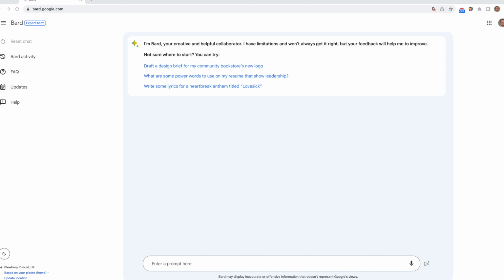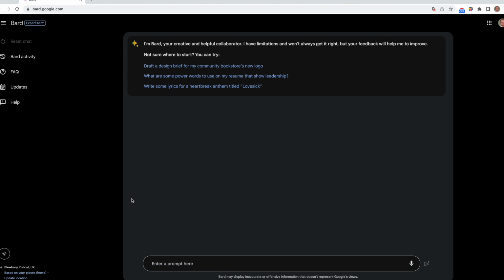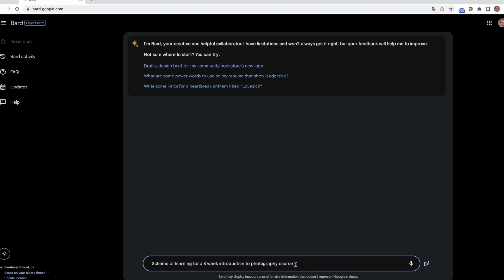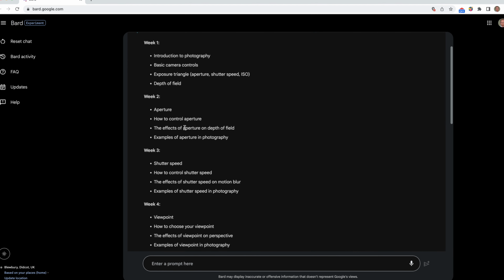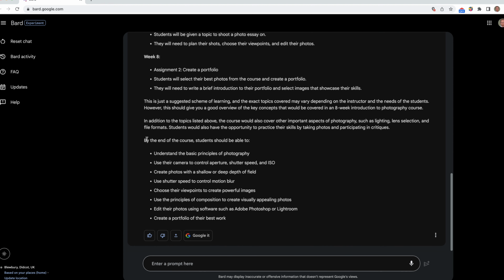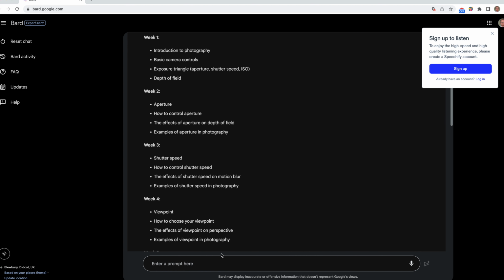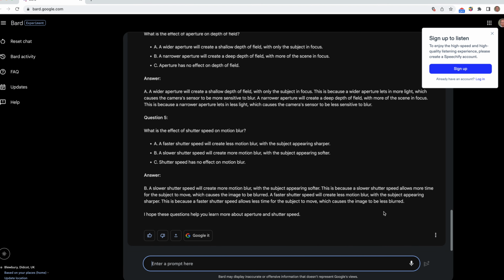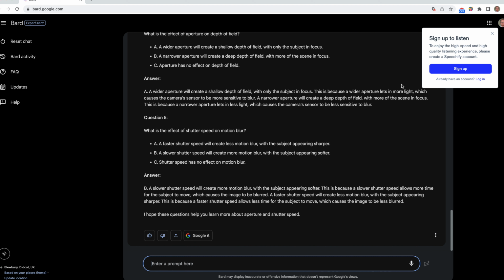Creating a draft scheme of learning using Google Bard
In this video, I have a look at Google Bard and have a go at getting it to create a scheme of learning and questions for a multiple-choice quiz